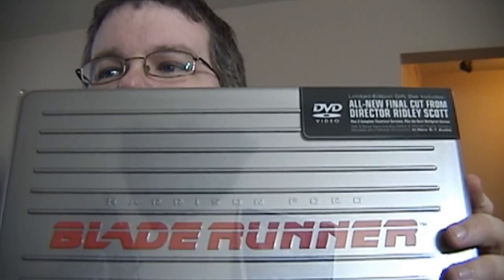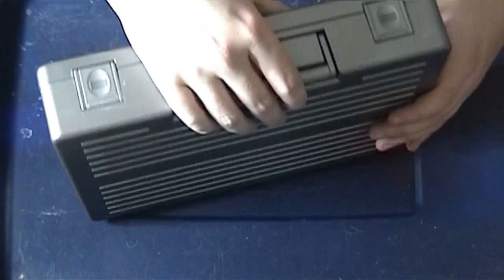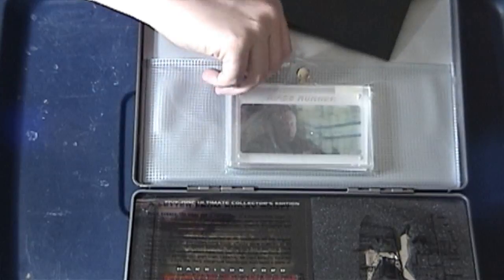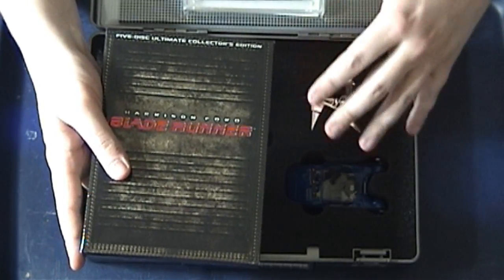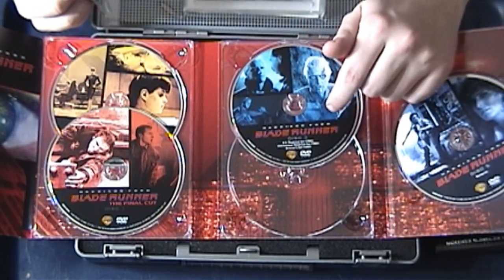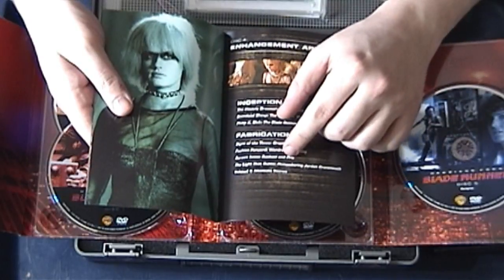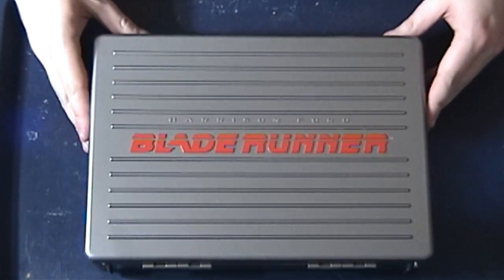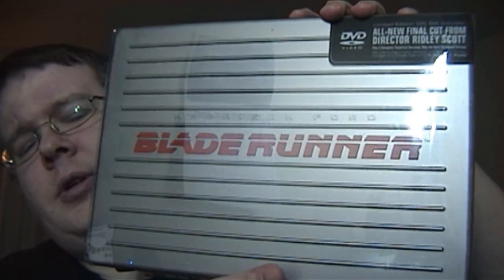Blade Runner - Collector's Edition Briefcase Set Review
It's been a long time coming (both this review and, originally, this set).  So let's see what exactly is in the coveted Blade Runner Collector's Edition Briefcase set!

UPDATE:  I finally got the Blade Runner 5-Disc Blu-ray set!  I take an in-depth look at it here: